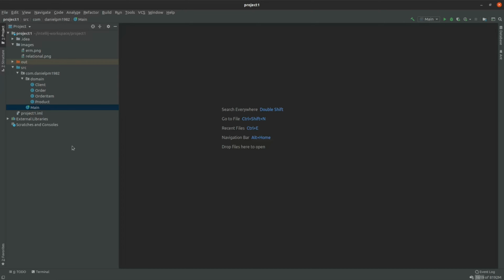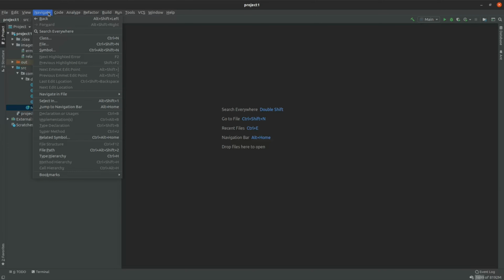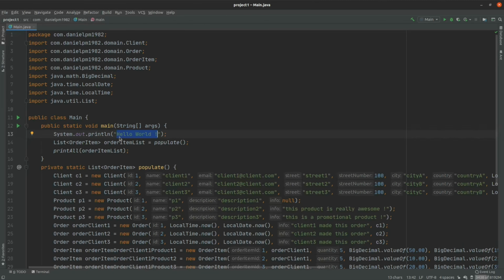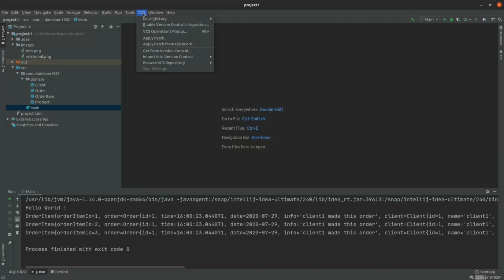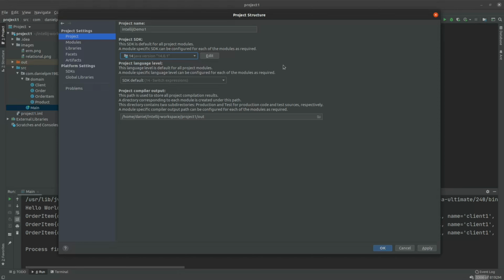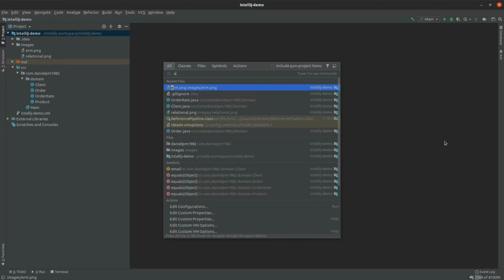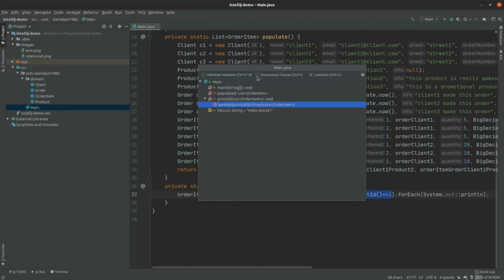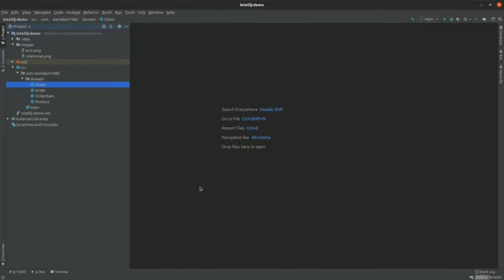03 - IntelliJ IDEA Ultimate: How to Install and Test It on Linux (no background music)